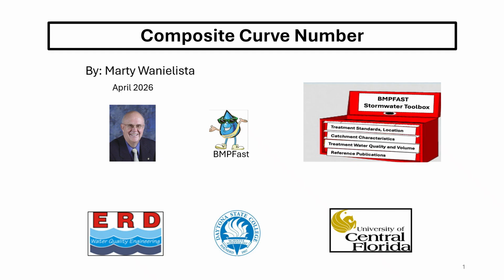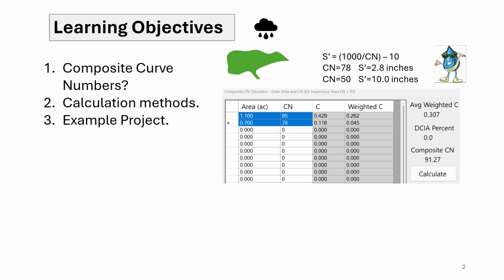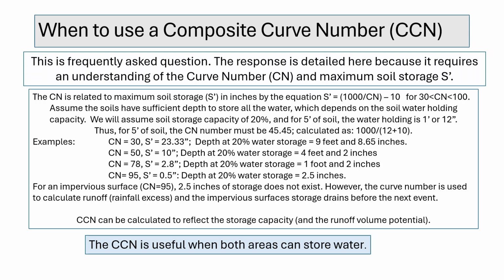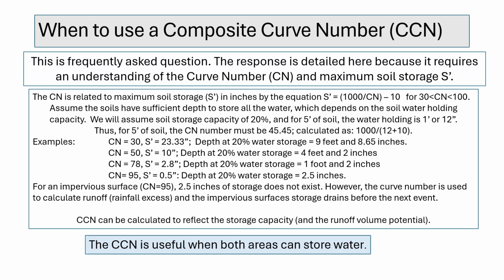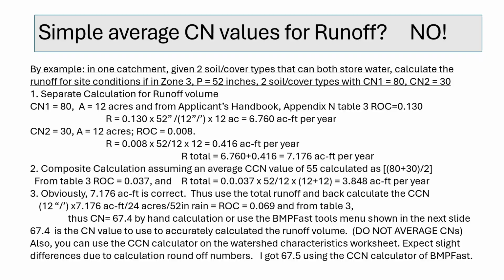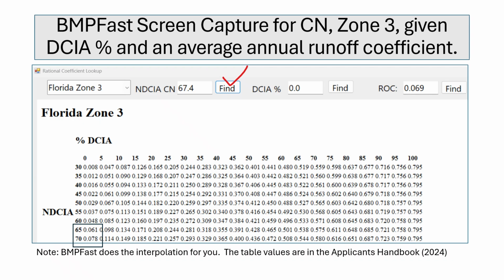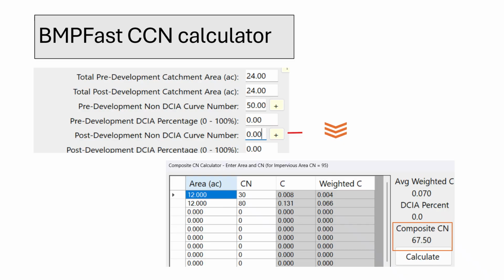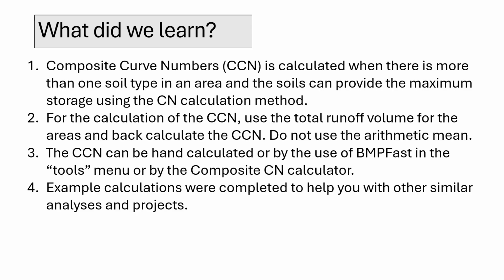BMPFast Module 22 Composite CN Calculator